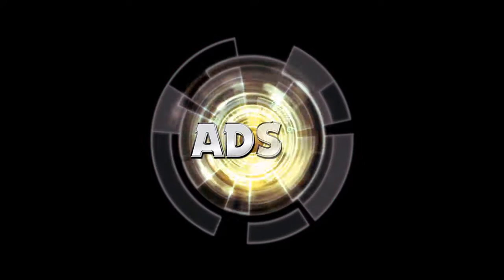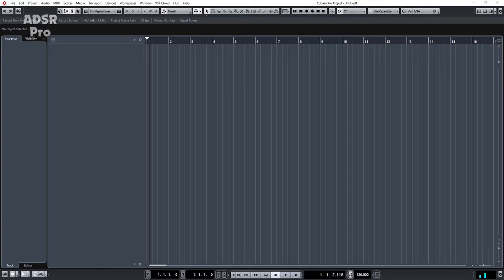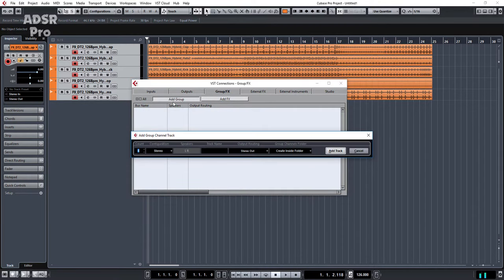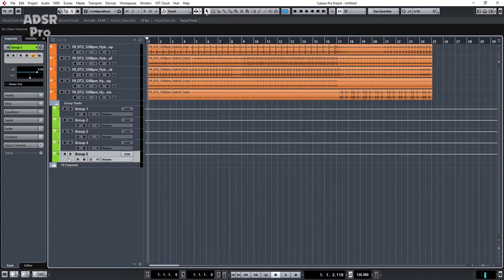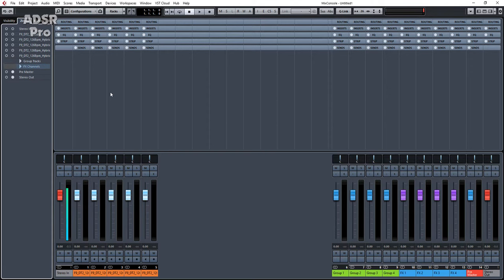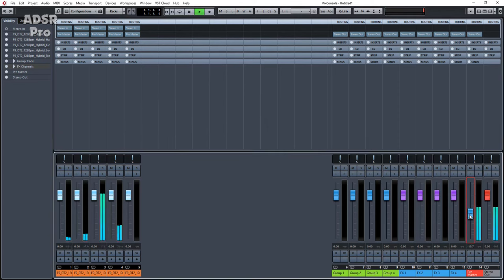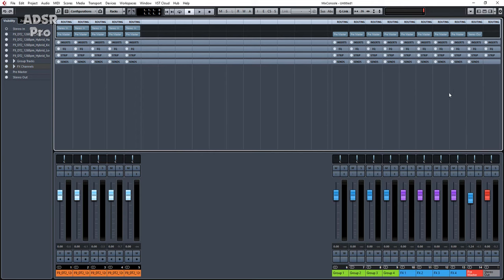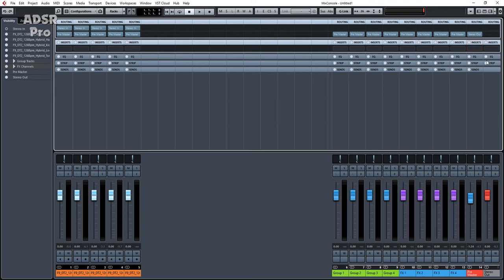Creating a Premaster fader / buss in Steinberg Cubase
In this video we show you how to create a pre master fader for Steinberg Cubase